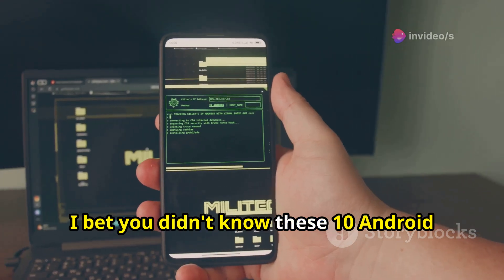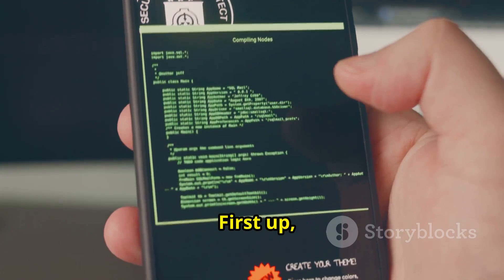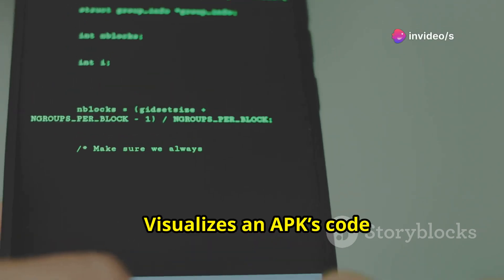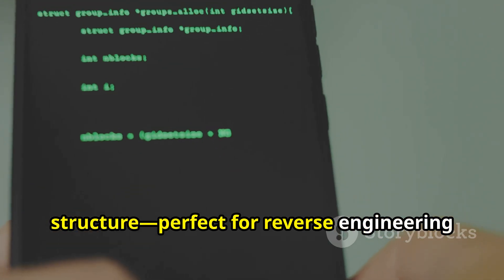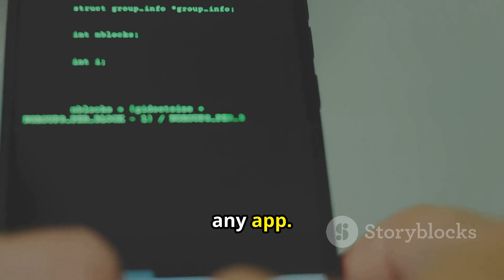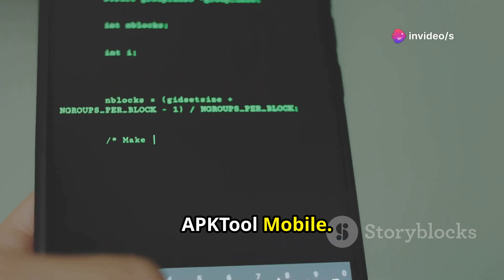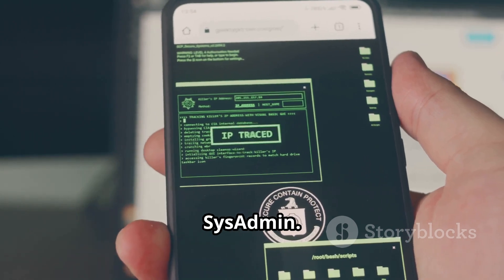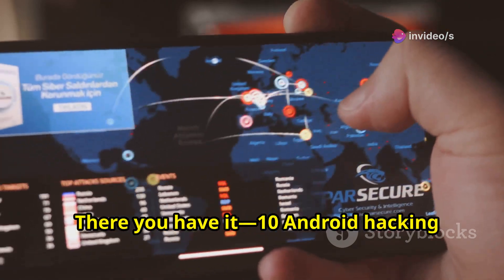10 Powerful Android Hacking Apps You Must Know in 2025!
Discover how DroidBox analyzes app behavior to detect malware in this in-depth video! We’ll also delve into other essential tools like APKInspector and Drozer, perfect for reverse engineering and security assessments. Whether you’re a cybersecurity student or a professional, understanding these tools is crucial for enhancing your security skills and ensuring ethical use.

Don't miss out on this comprehensive guide designed to bolster your knowledge in cybersecurity.

1. open source hacking apps
2. best android hacking tools
3. android hacking apps 2024
4. top 10 hacking tools for android
5. open source android hacking
6. hacking apps for android
7. android penetration testing tools
8. open source security tools
9. android hacking tools 2024
10. best open source hacking apps

1. "open source hacking apps for android"
2. "best android hacking tools 2024"
3. "top 10 android hacking apps"
4. "android penetration testing tools open source"
5. "open source security tools for android"
6. "hacking apps for android 2024"
7. "android hacking tools open source"
8. "best open source android hacking tools"
9. "open source android security tools"
10. "top android hacking apps 2024"

1.
2.
3.
4.
5.
6.
7.
8.
9.
10.